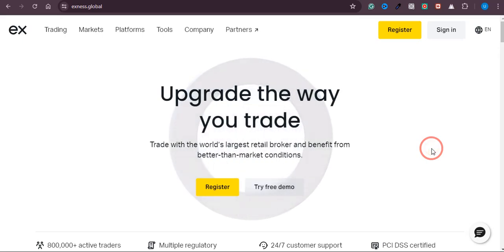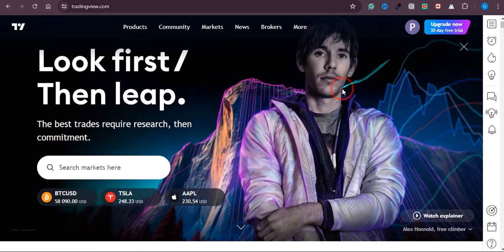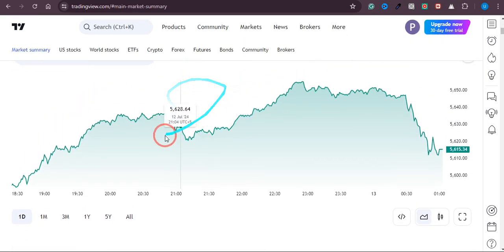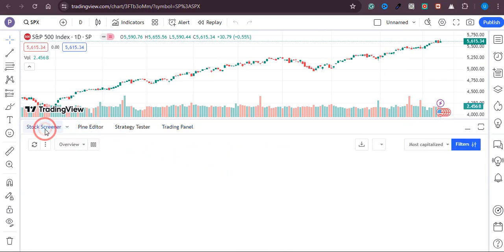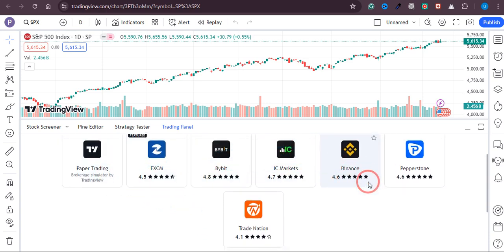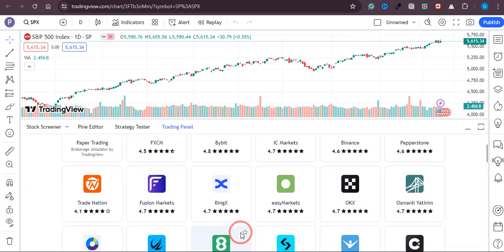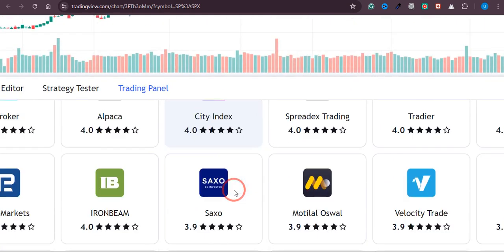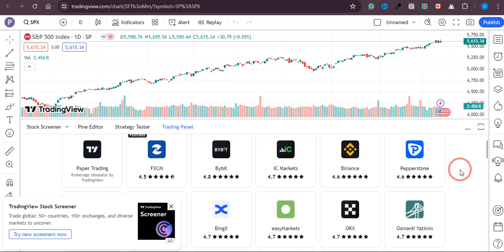How to Connect Exness Account with TradingView (Full Guide)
Learn How to Connect Exness Account with TradingView. In this video, I'll guide you through the steps to link your Exness account to TradingView, allowing you to analyze the markets and execute trades seamlessly from TradingView's powerful platform. This tutorial is designed to help you integrate these tools for a better trading experience.

Timestamp:
00:00 Intro
00:09 Connect Exness Account with TradingView
01:45 Outro